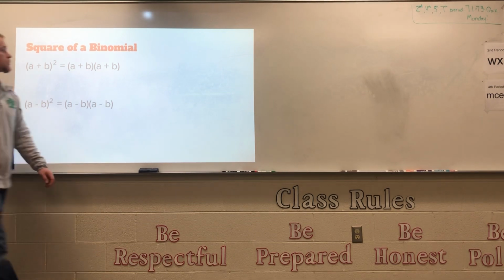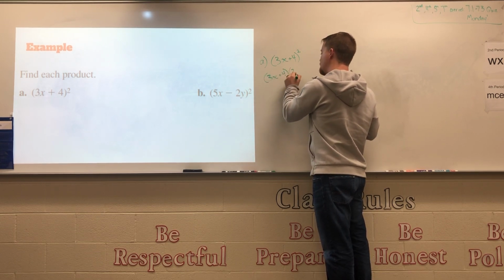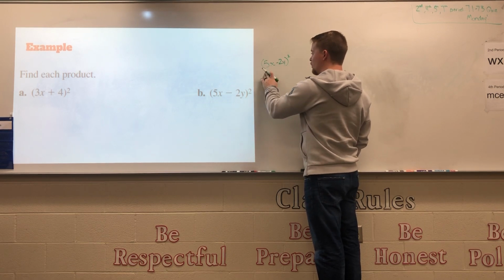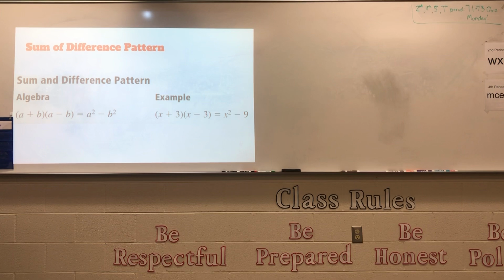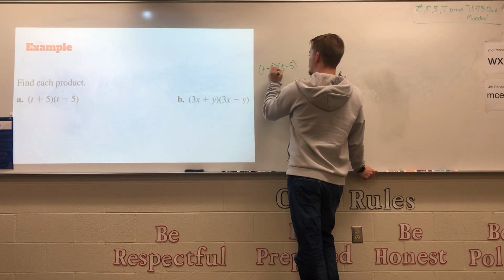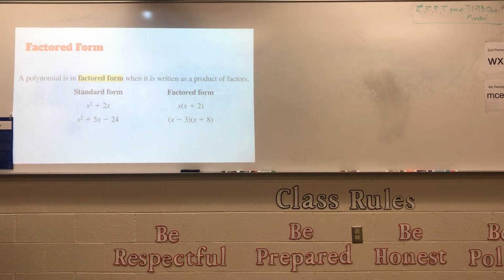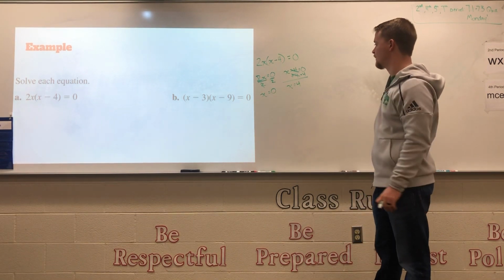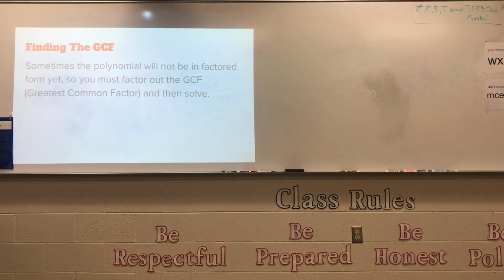Algebra 1 Special Products of Polynomials & Solving Polynomial Equations in Factored Form Part 1